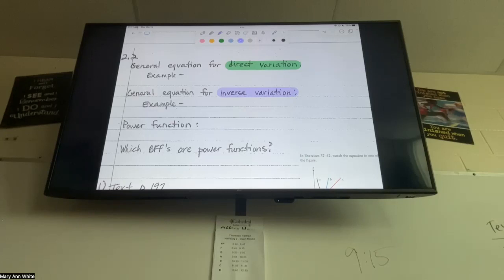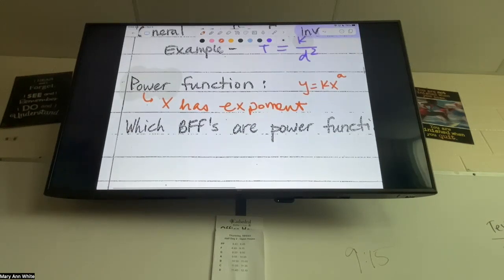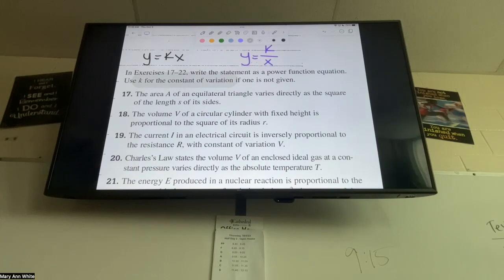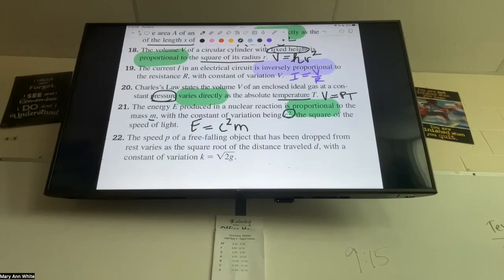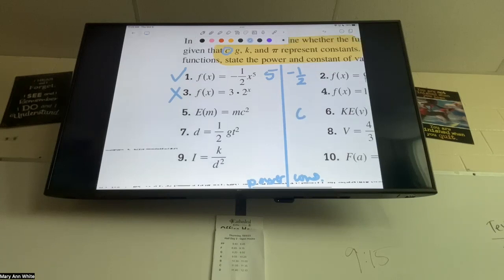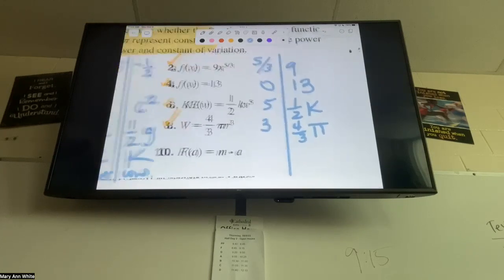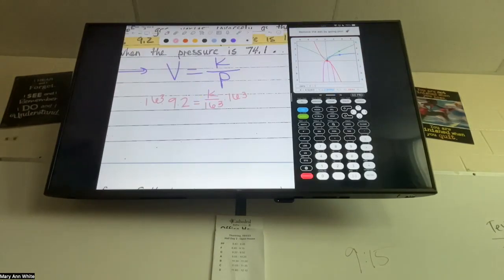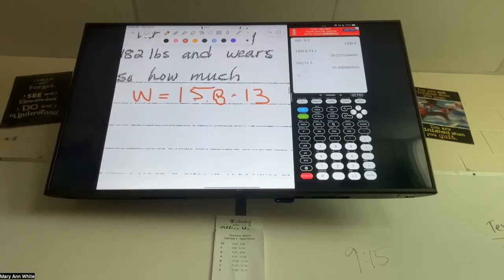pc lesson 2.2